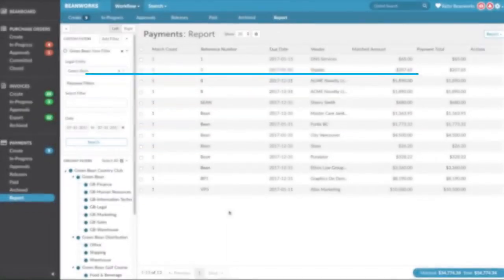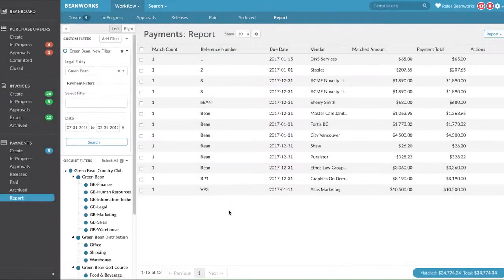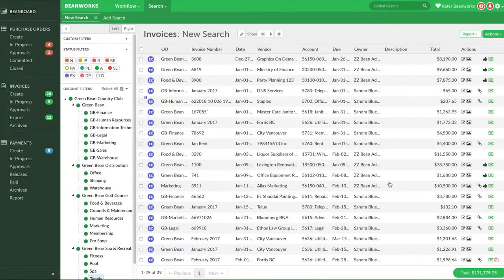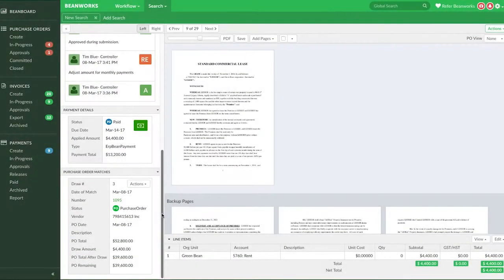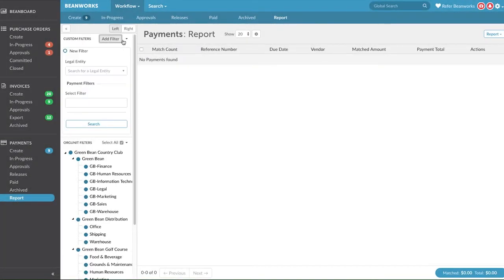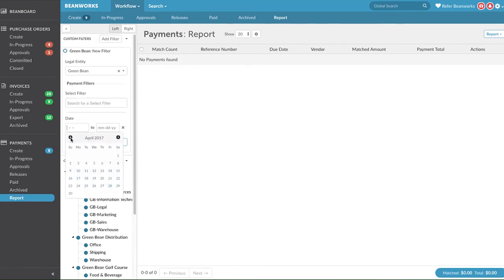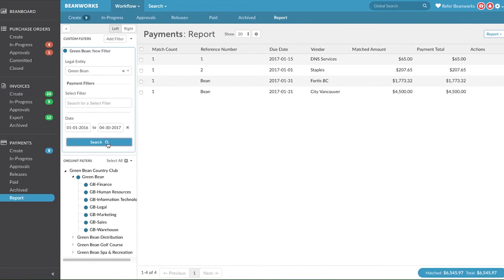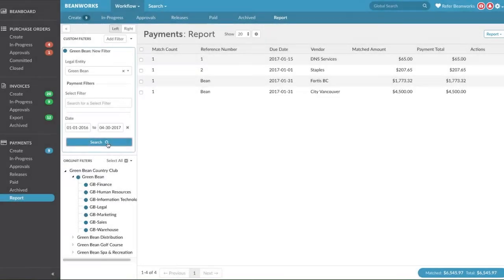Payment Module - Payment Run Report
In this lesson we will teach you how to create a Payment Run Report.